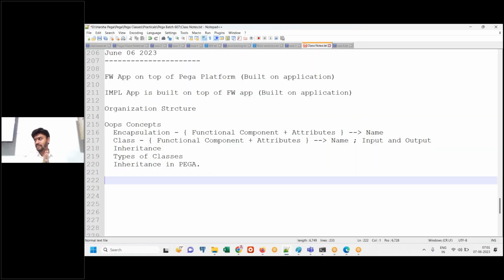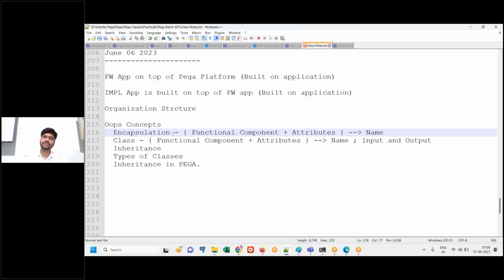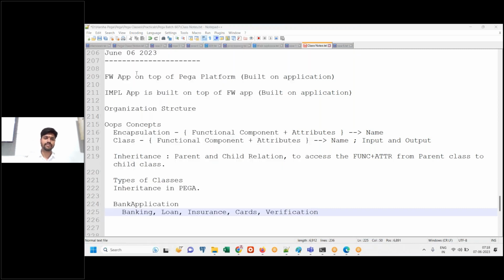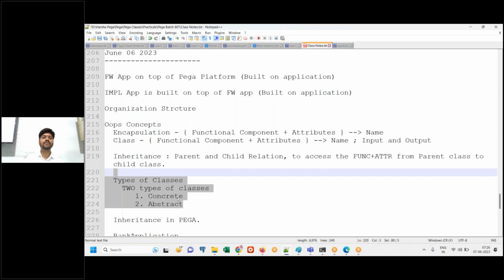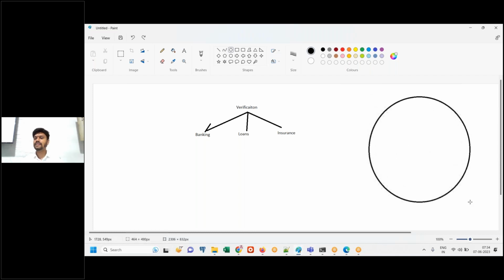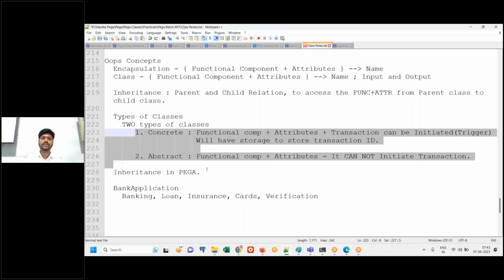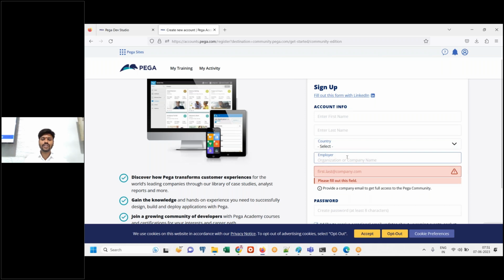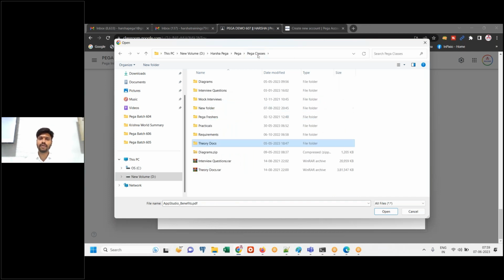Pega Class 04 | OOPS Concepts in Pega Step By Step Explanations | Pega Tutorials For Beginners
Hello All! In this video, we have discussed about Pega Class 04 | OOPS Concepts in Pega Step By Step Explanations | Pega Tutorials For Beginners

pega
pega pega
pega developer
pega interview questions and answers
pega knowledgebase
data transform in pega
pega portal
pega bytes
case management in pega
pega tutorial
pega course
pega news
Pega Tutorial
Pega tutorial for Beginner
Pega CSA
Pega CSSA
Pega LSA
Pega Interviews

Regards,
Harsha Trainings,
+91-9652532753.